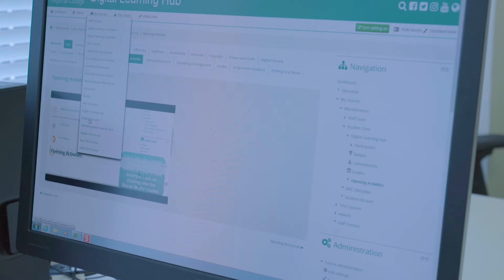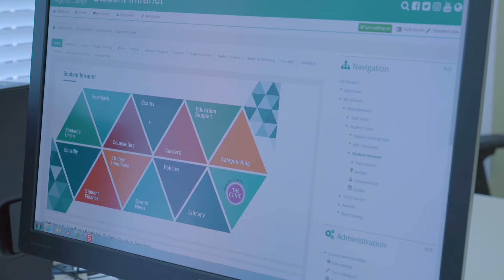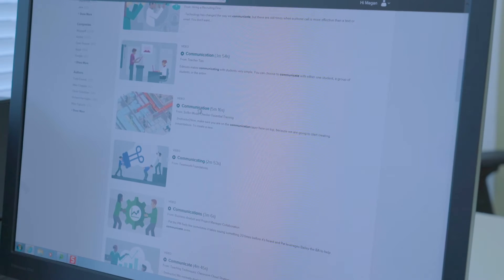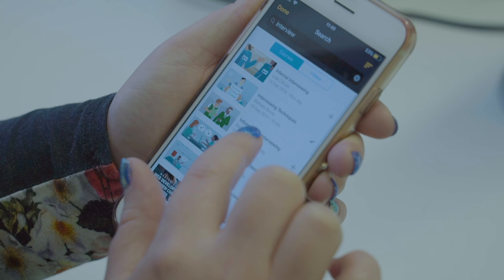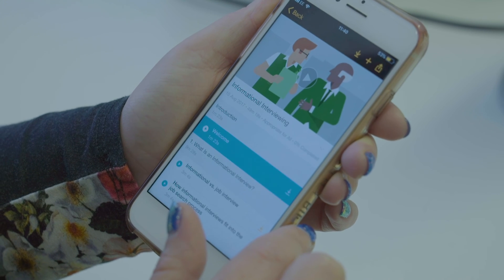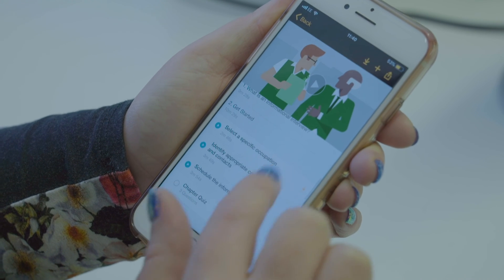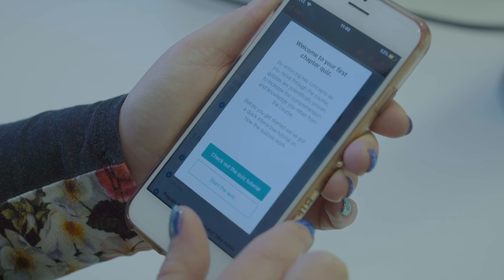Digital Learning - Northern Regional College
Our Digital Learning Technologist Megan Oliver advises on the resources available to all of our students, including thousands of free online courses and video tutorials to help bolster their employability!